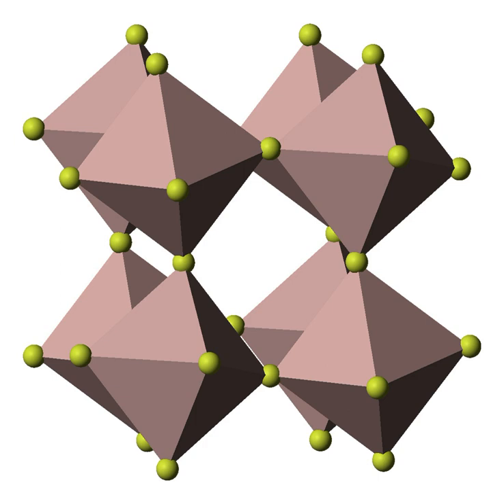Aluminium fluoride | Wikipedia audio article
This is an audio version of the Wikipedia Article:
Aluminium fluoride

SUMMARY
Aluminium fluoride (AlF3) is an inorganic compound used primarily in the production of aluminium. This colorless solid can be prepared synthetically but also occurs in nature as minerals rosenbergite and oskarssonite.